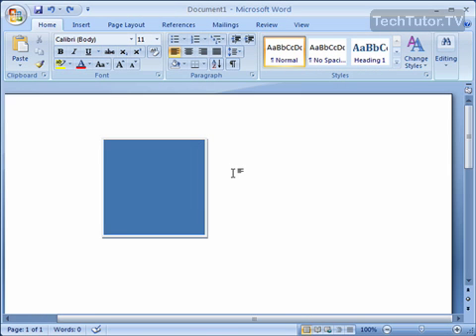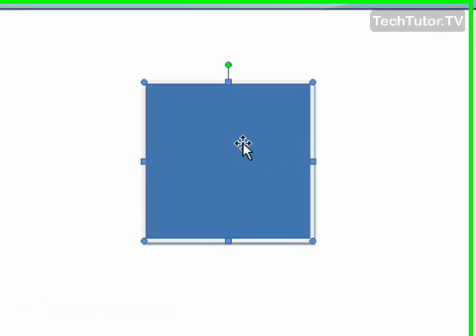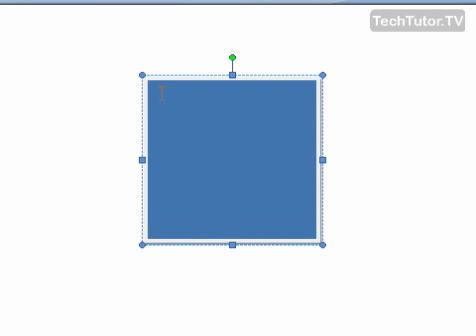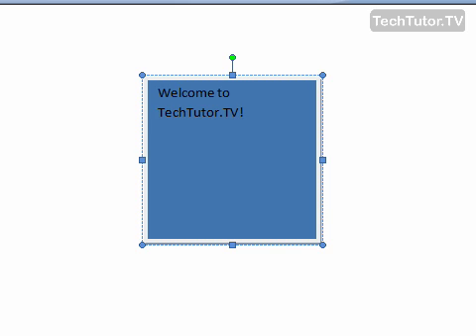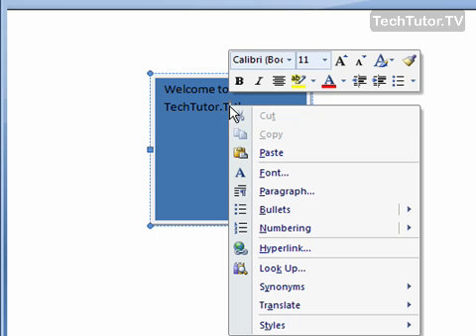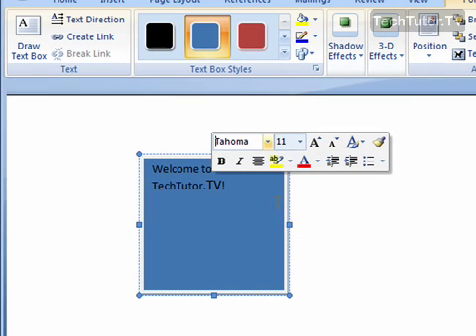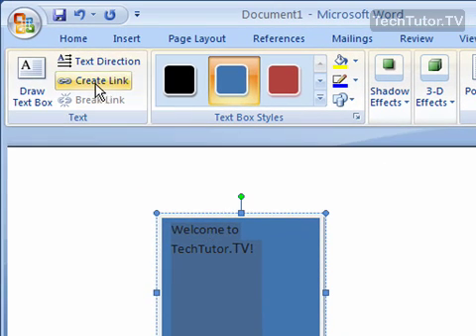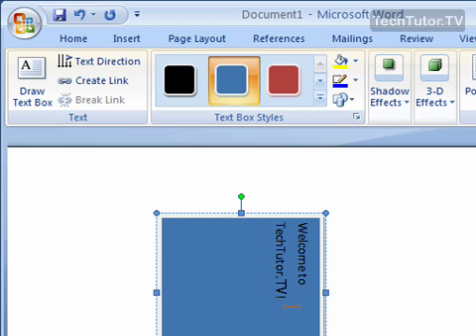Add Text to a Shape in Word 2007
See a higher quality video on TechTutor.TV! Text can easily be added to shape in Word 2007 to turn it into a one of a kind image. In this tutorial, you will learn how to add text to a shape in Word 2007. See higher quality tutorials all for FREE